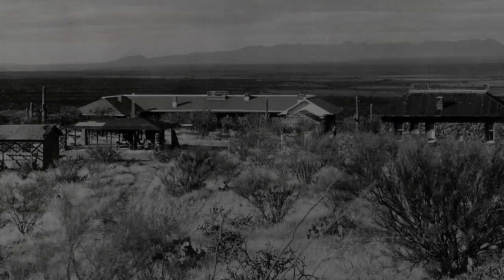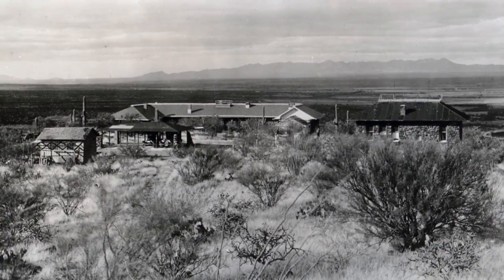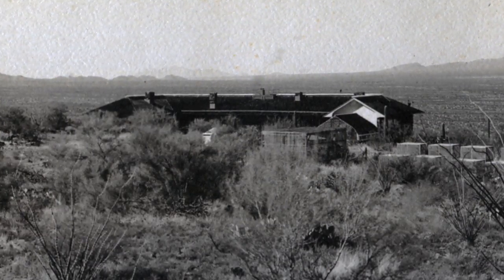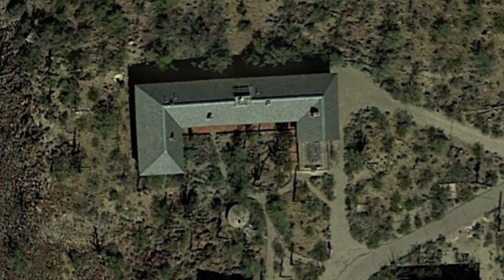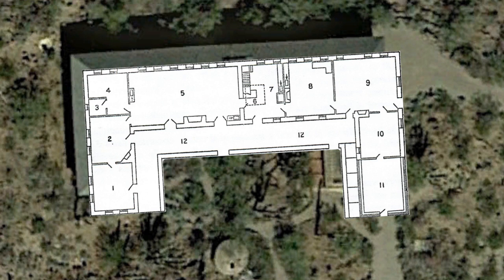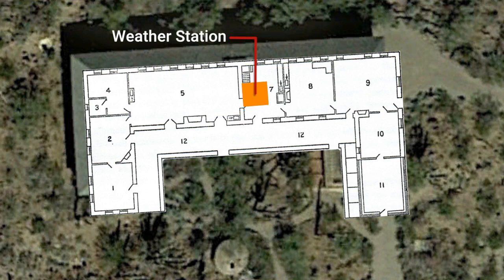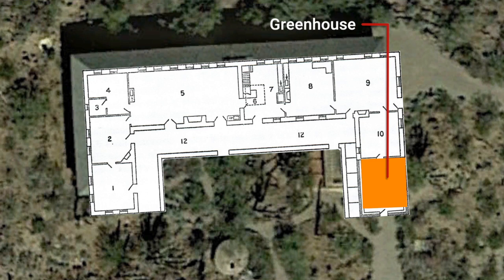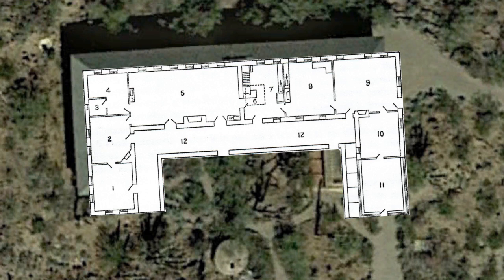The Desert Laboratory Buildings